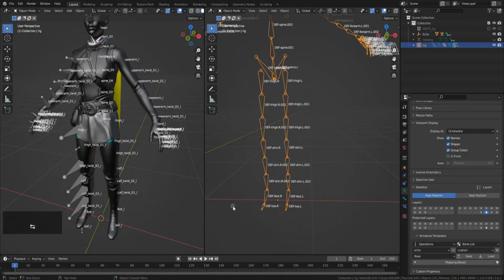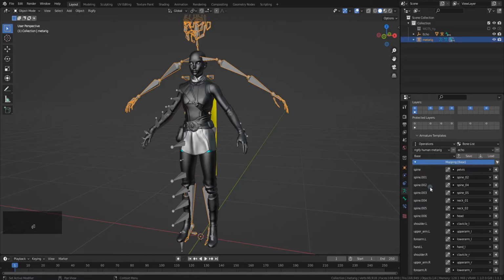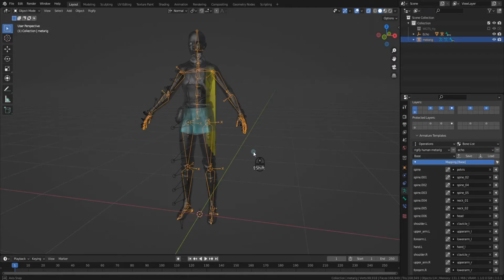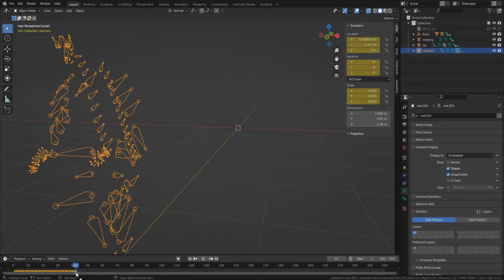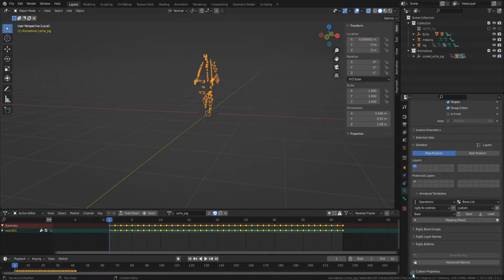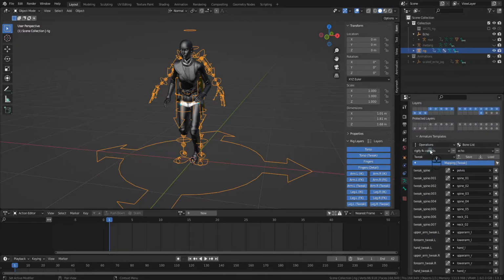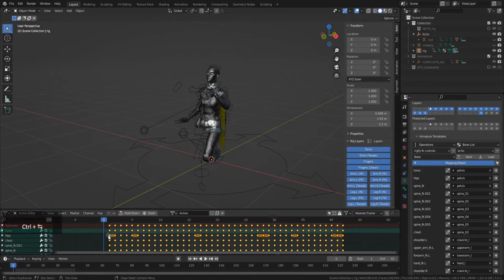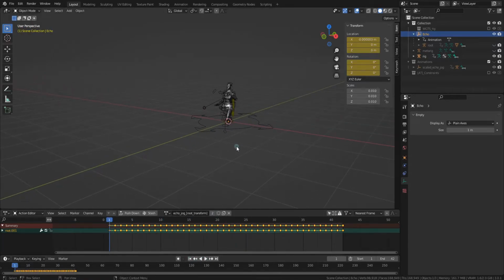Armature Templates Video Course - Chapter 4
Armature Templates Video Course is dedicated to the use of the Blender add-on of the same name. This course is targeted to the experienced Blender users, that are familiar with its User Interface and other basics. At the end of the course you will learn how to convert your rig and export to the game engine, also other relevant, practical use of the features, editing and baking animation of the imported characters.